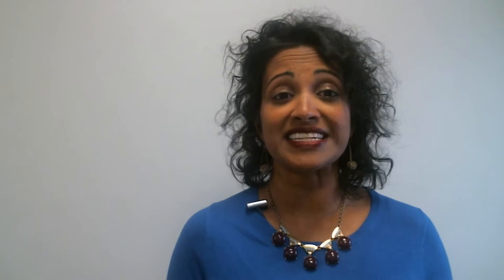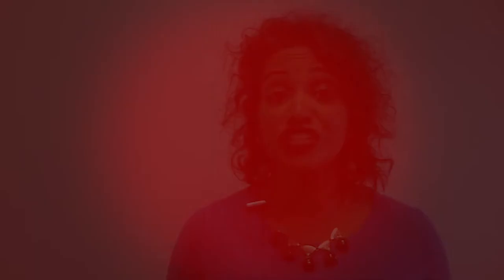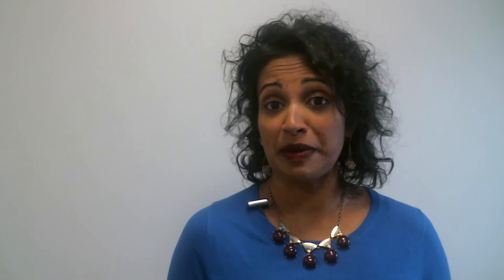The Dailey Group: Simple Steps to Creating a Zen Bedroom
Today I want to provide some easy tips for you to create a Zen bedroom. In interior design, Zen reflects balance, harmony and relaxation, and these tips can help you achieve that in the confines of your bedroom. First, choose a natural color palette. After that, invest in a great bed. To learn more tips on how to add some Zen to your home, watch my latest video.

What's Your Home Worth?

Seth and Alyce Dailey
The Dailey Group
Keller Williams Gateway
8015 Corporate Drive, Suite C
Baltimore, MD 21236